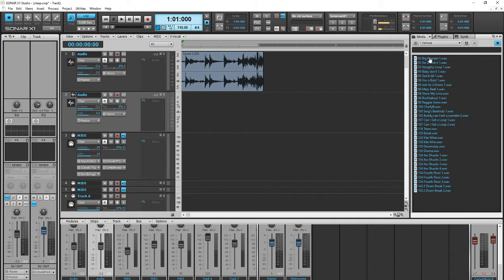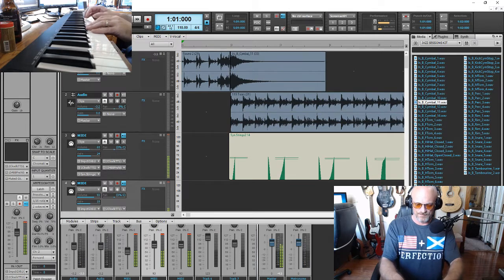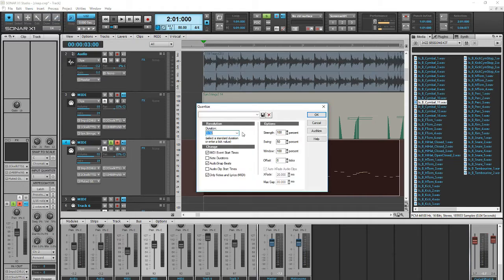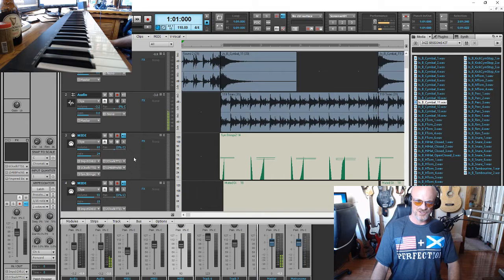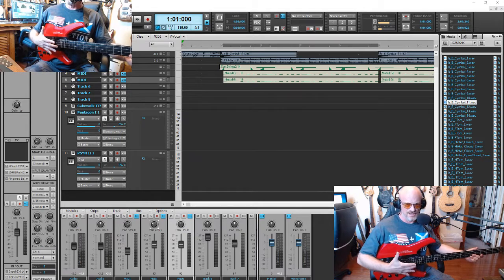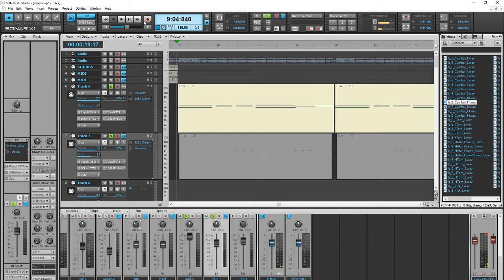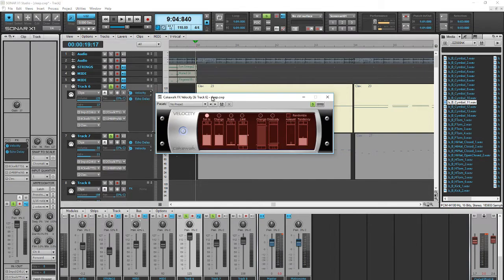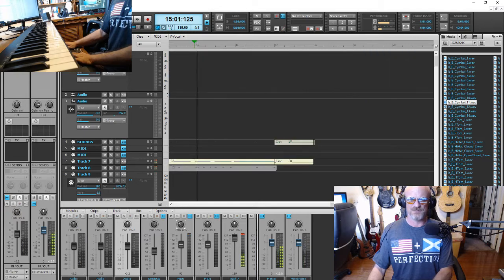Series 1 ... I Sleep On My Heart (or dart)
Succumbed to the absolute pressure of one request, I"I sleep on my heart".

This will be a series, not just playing bass, but actually composing the song from scratch.

Come with me...